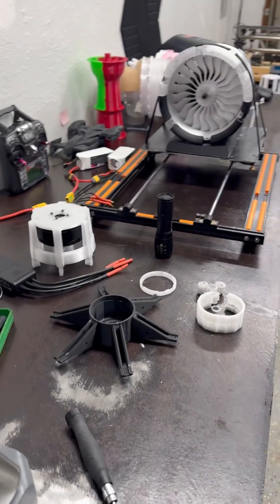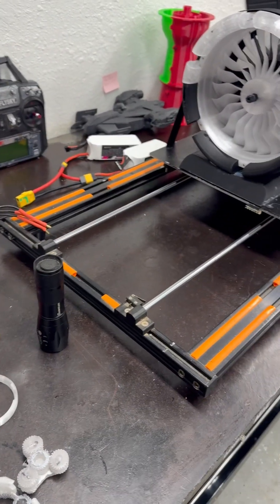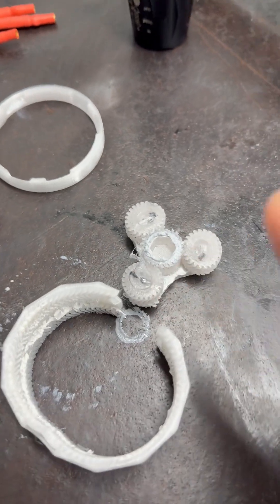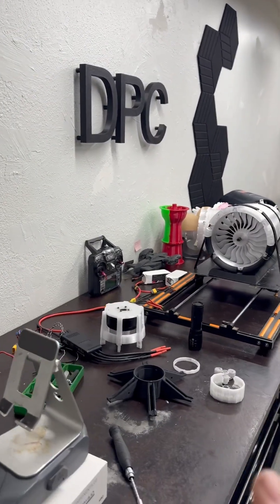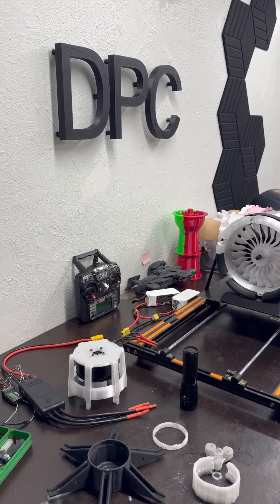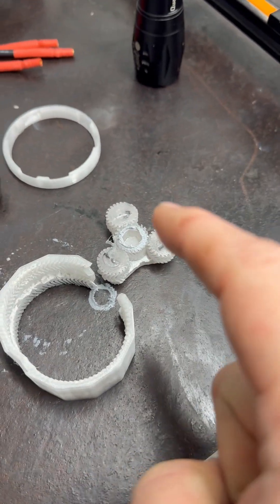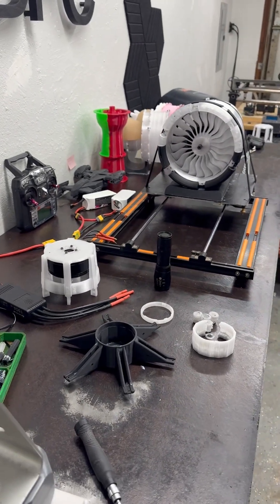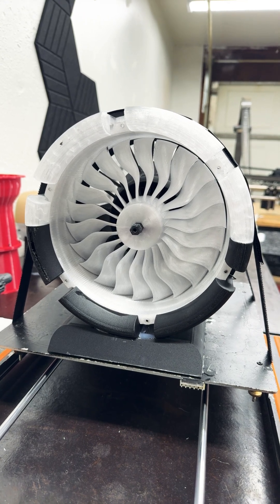Stubby fan V2 spin up, video out now!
That was fun and gave me great data!